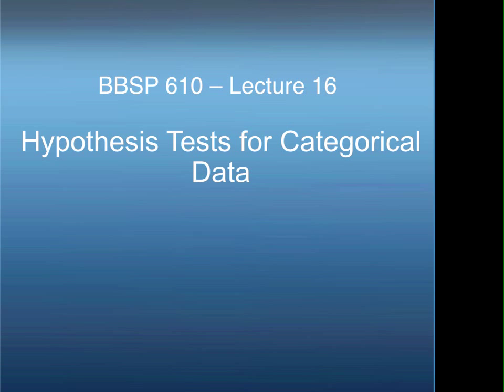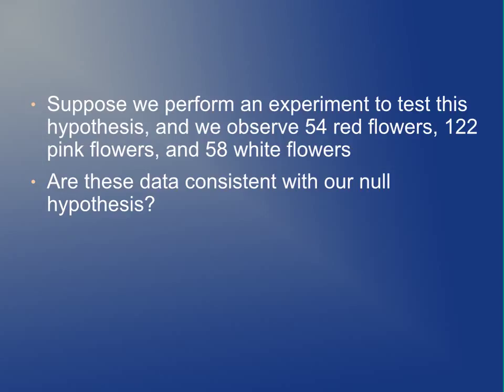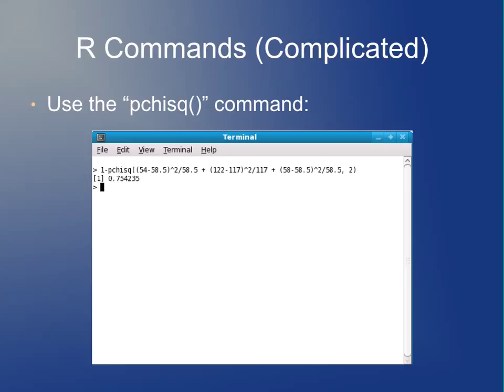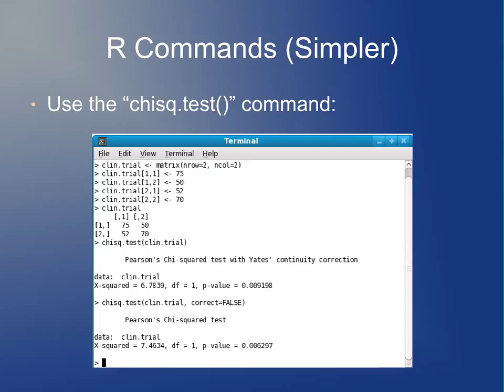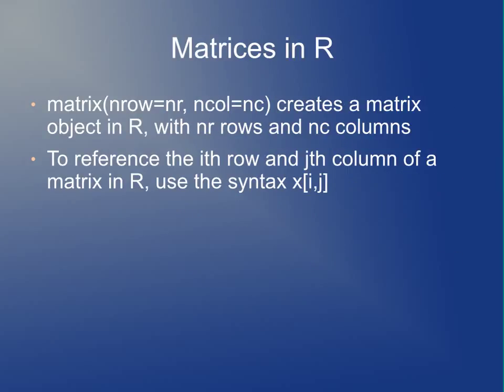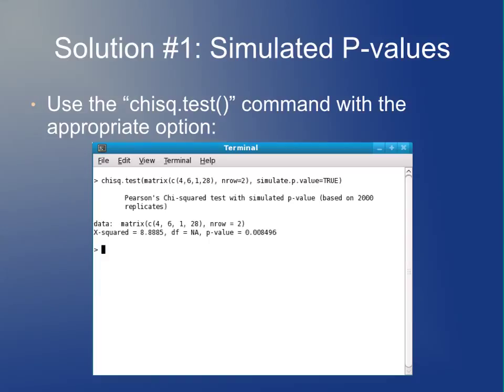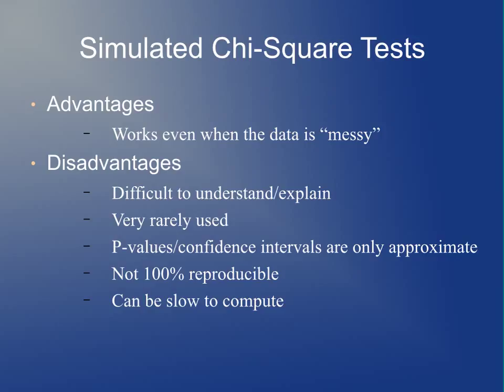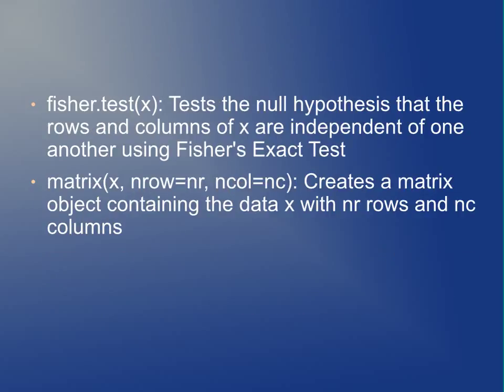BBSP 610, Lecture 16 - Hypothesis Tests for Categorical Data